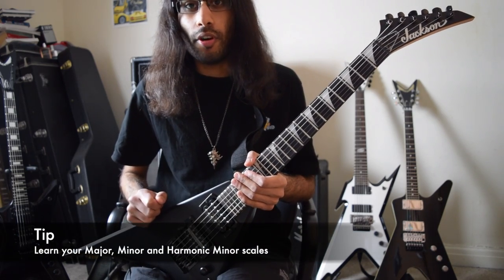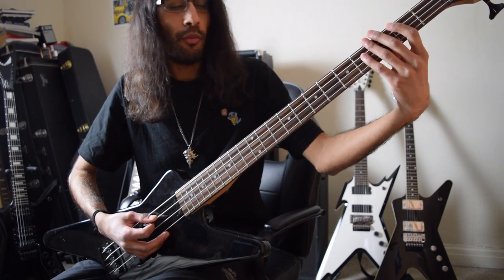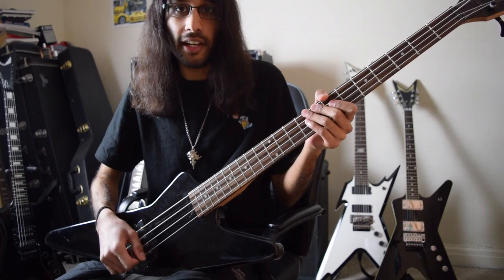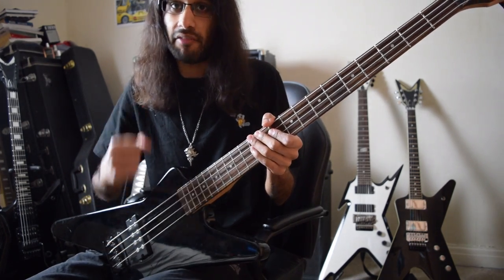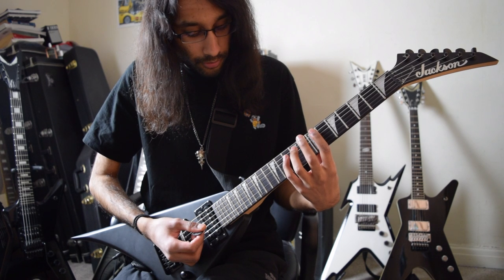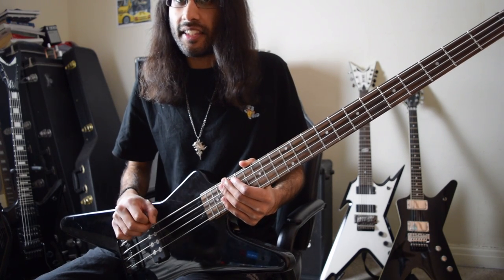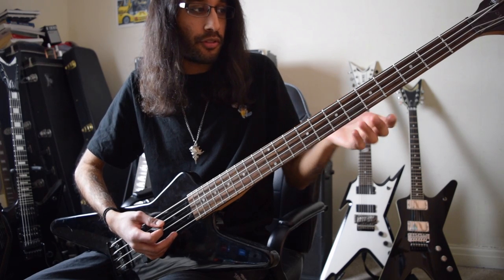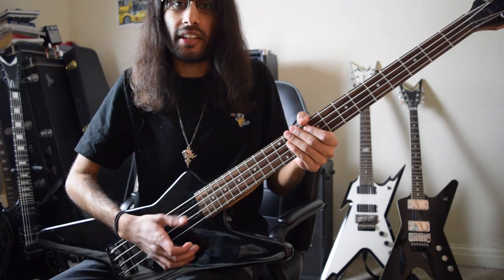Black Metal Bass Lesson